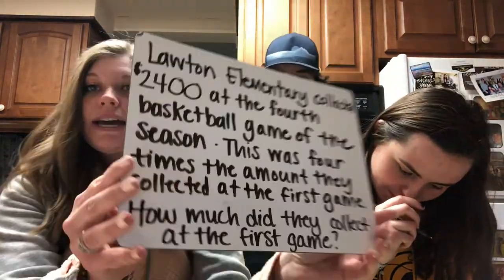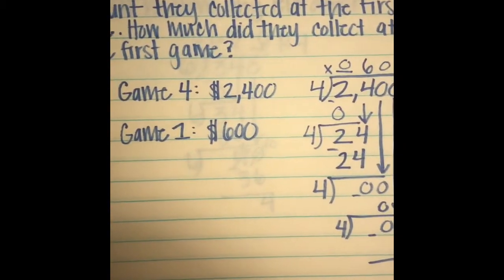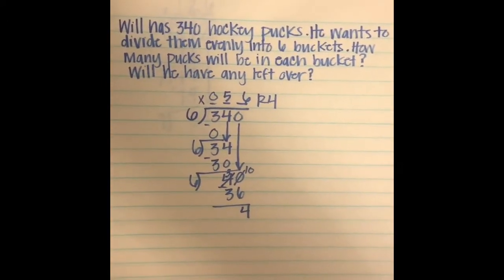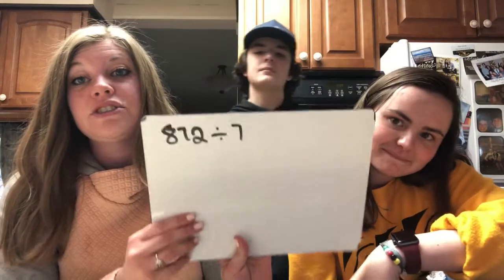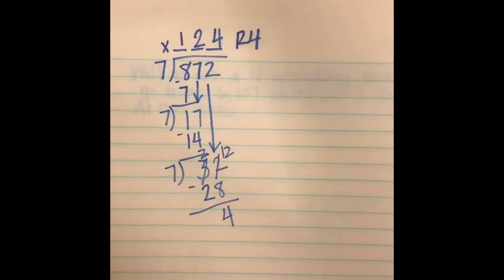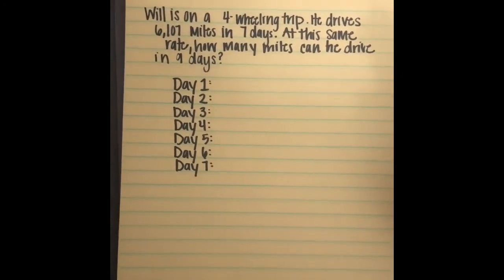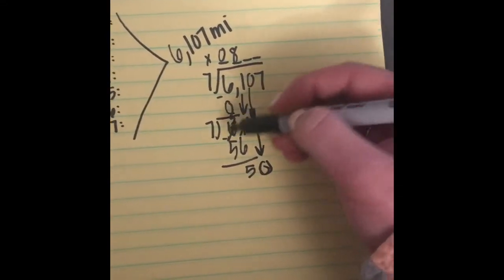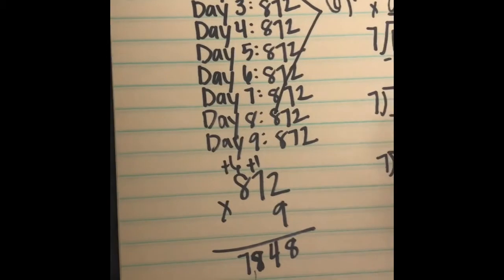Long Division (3/19)